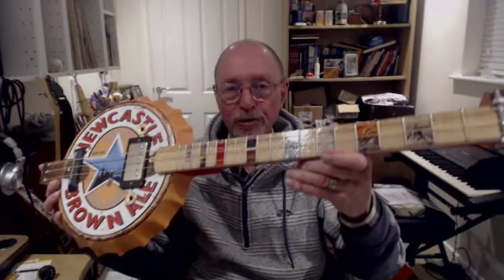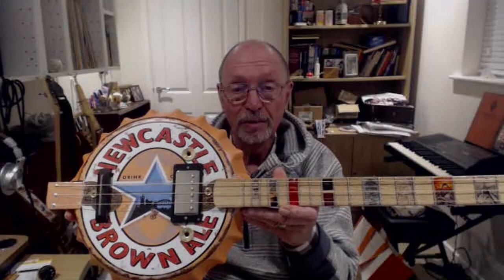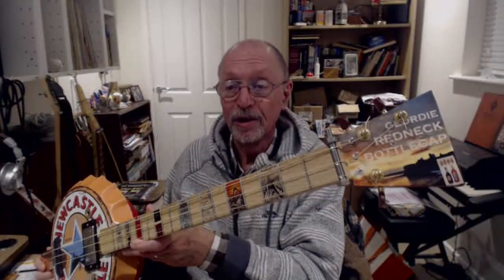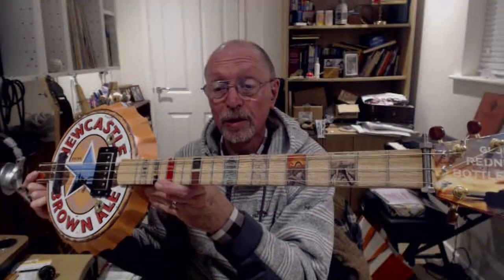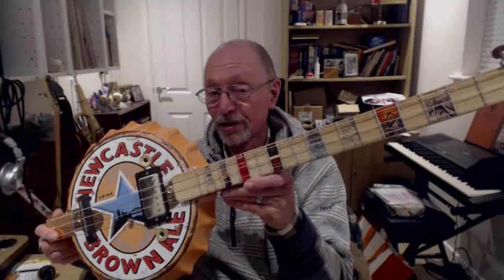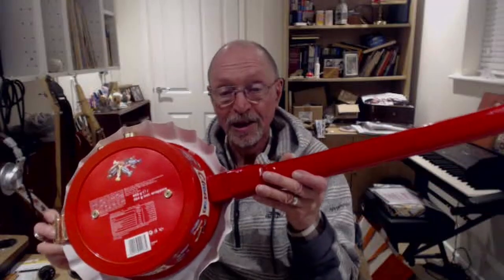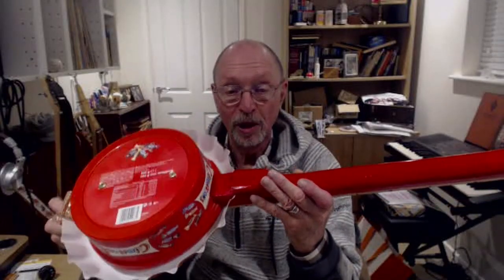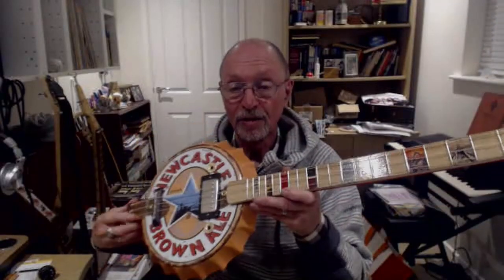My Redneck Bottlecap Cigar Box Guitar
This short video shows off my Redneck Bottlecap Cigar Box Guitar. The build has just been completed!